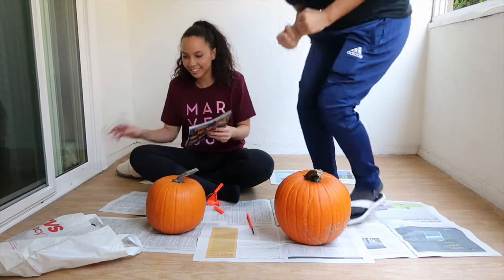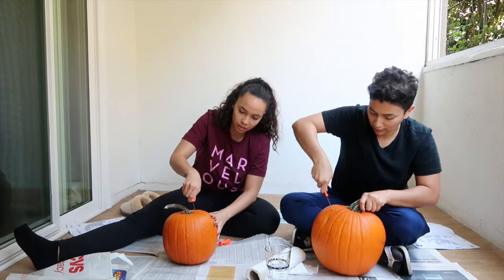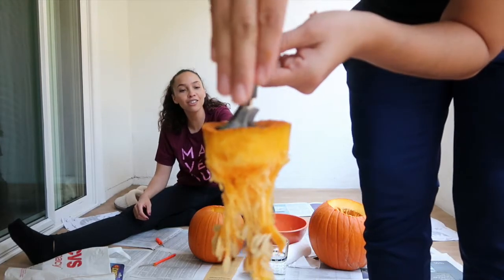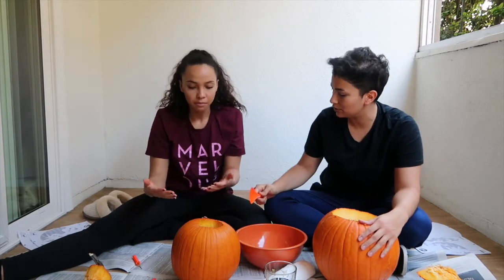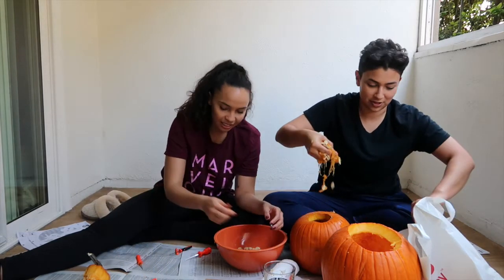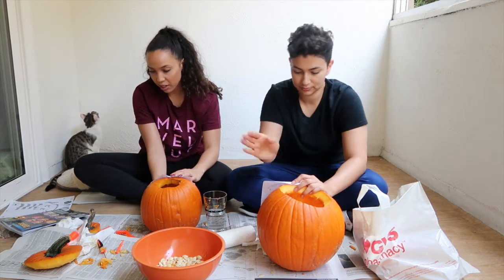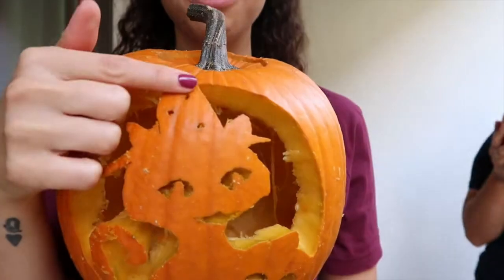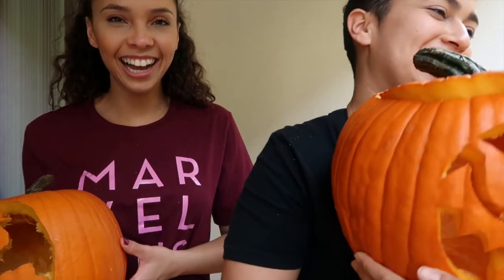COUPLES PUMPKIN CARVING COMPETITION! I SHE'S GONNA THROW UP?!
What's up everybody?! Alexa here!  So, I LOVE Halloween (well, the fun/dress-up version of it, not the scary/horror version because well, I'm a baby) and I LOVE getting dressed up!  With my birthday being just a couple weeks before Halloween and turning the big 3-0 this year, we unfortunately won't have the time to dress-up so instead, I challenged Steph to a pumpking carving duel TO THE DEATH! J/K, that'd get awkward.  Instead, I settled for having her touch pumpkin guts, her 2nd least favorite past time (don't ask about the first).  We hope you enjoy!